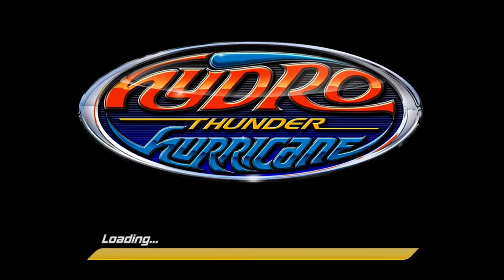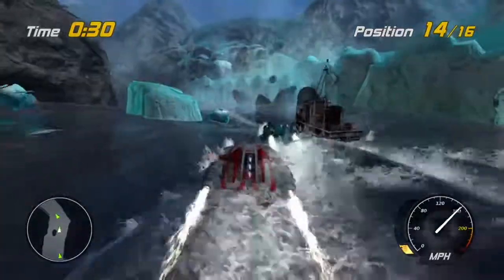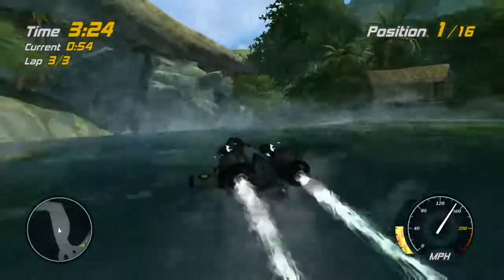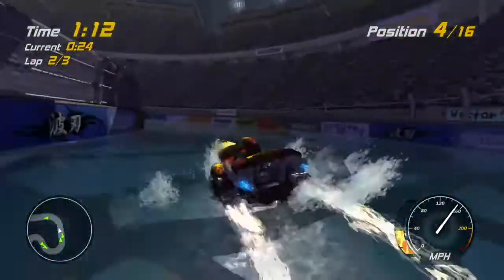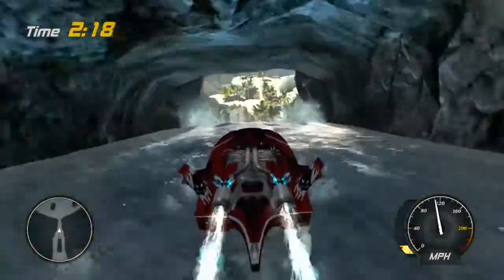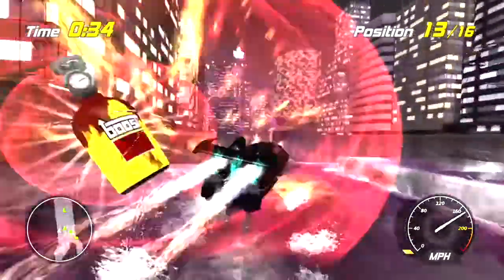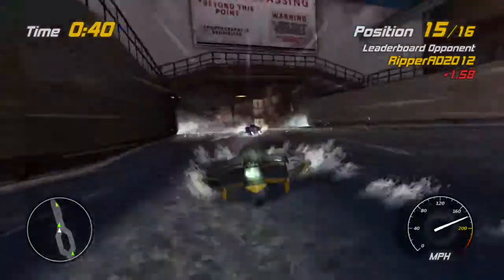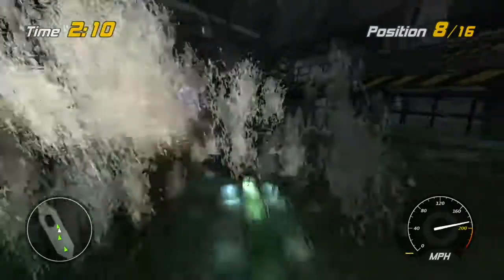My Thoughts on Hydro Thunder Hurricane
Taking a look at another sick game available for free on Xbox Live!